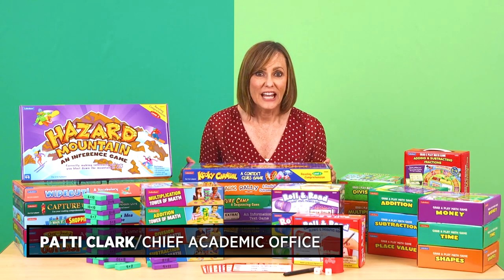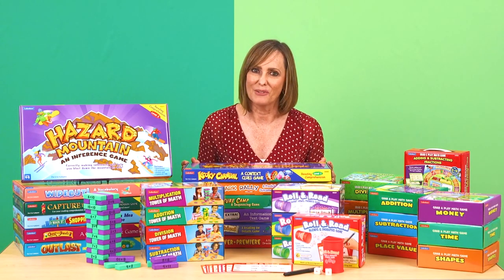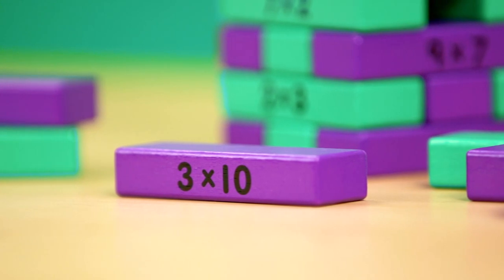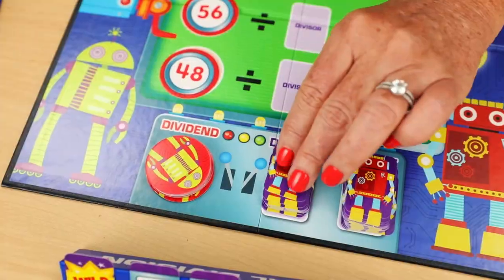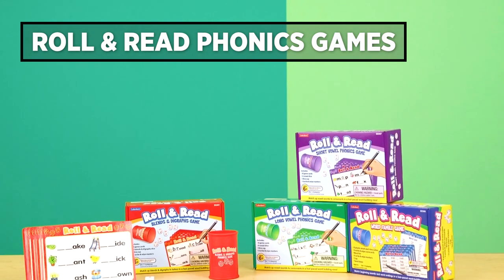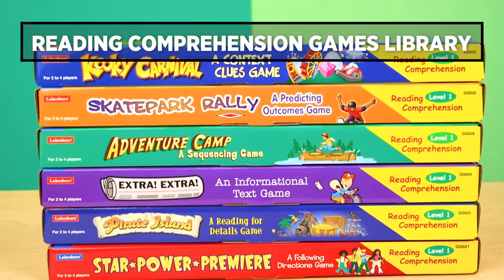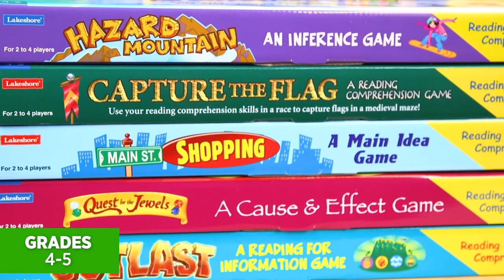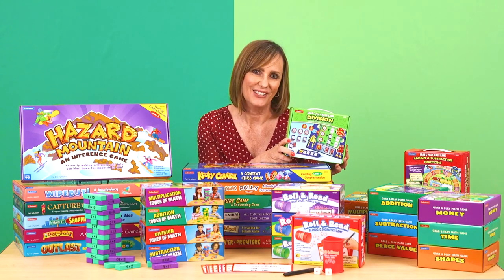Games for Expanded Learning | Lakeshore®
Let’s learn and play every day this summer!

Chief Academic Officer Patti Clark is here to share budget-friendly games for expanded learning programs. From our award-winning Tower of Math series to our Roll & Read Phonics Games, these items bring the fun—while helping kids practice the skills they’re learning in the classroom.